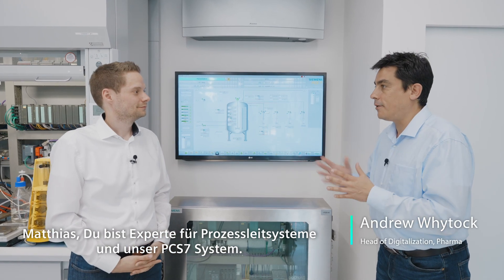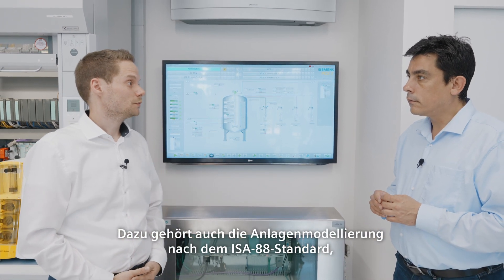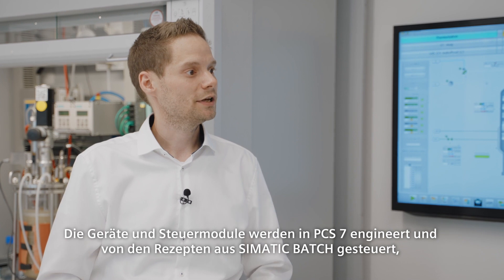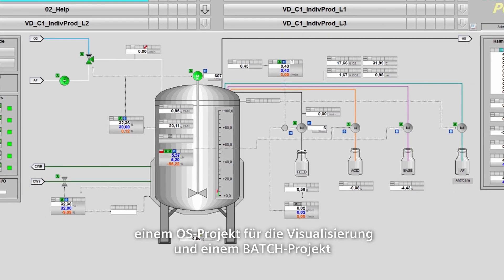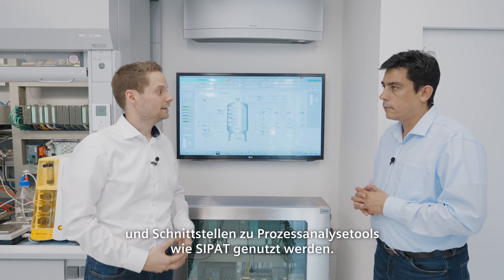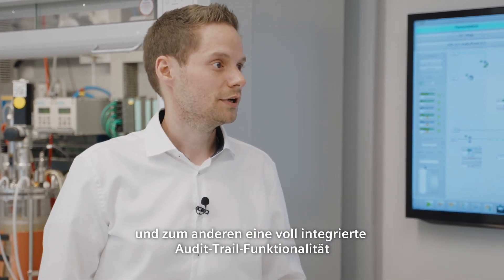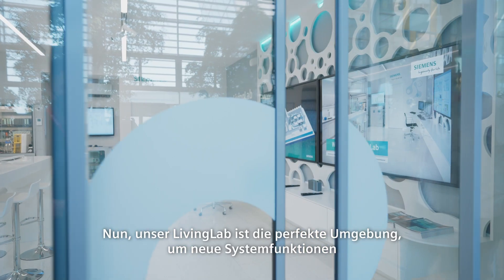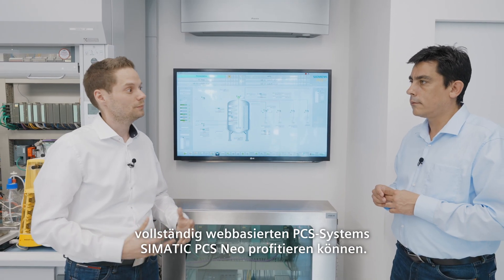The Distributed Control System SIMATIC PCS 7 at the Siemens LivingLab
SIMATIC PCS 7 and SIMATIC BATCH enable the fully GMP conform monitoring and control of the fermentation process and offer the perfect basis to integrate Advanced Process Control.
 Watch our video and explore the Siemens LivingLab in Vienna, Austria!